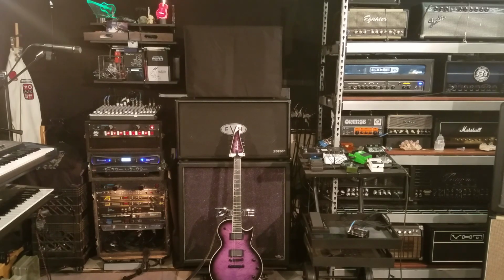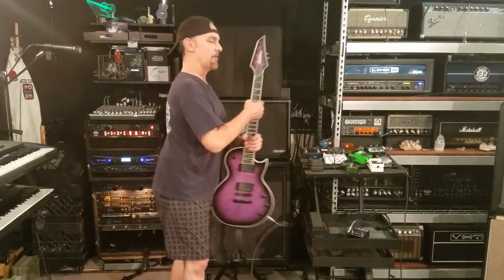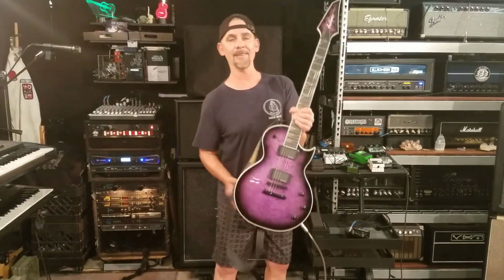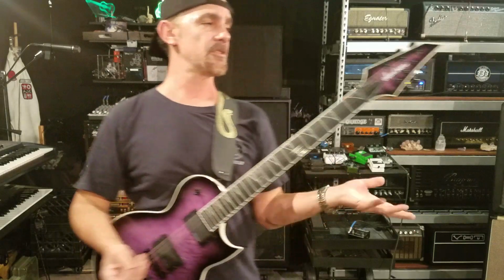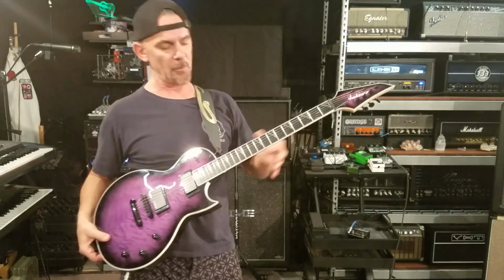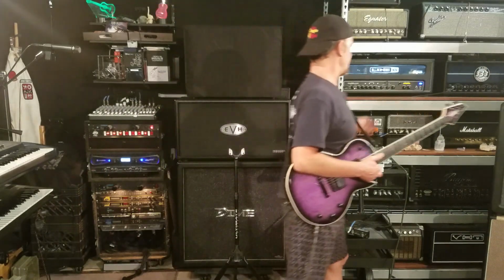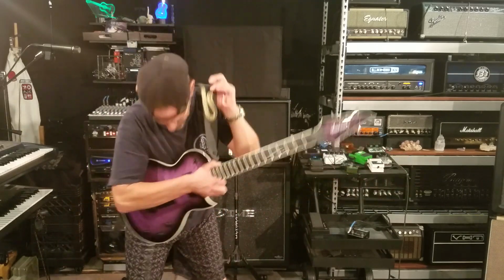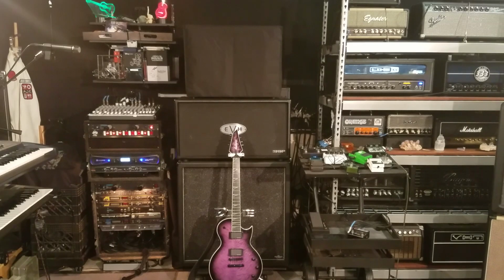Jackson Monarkh Pro Guitar Review Music gear electric guitar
Purple Burst 2018 blackout pick up Guitar Review Play $800